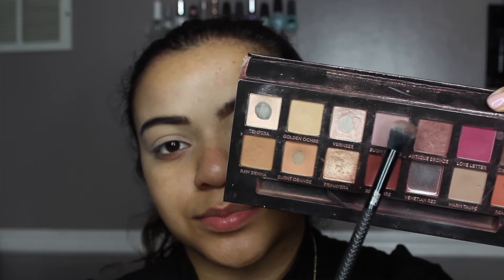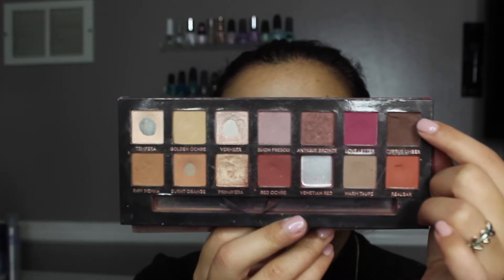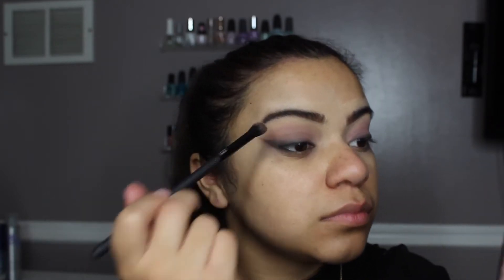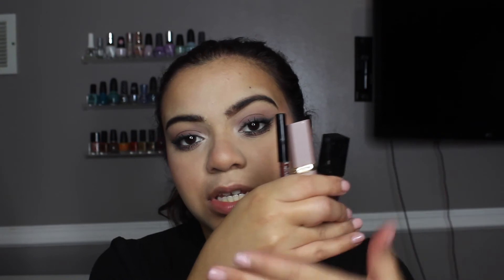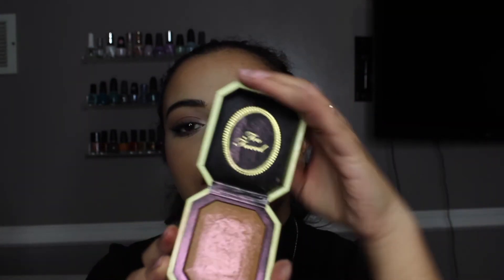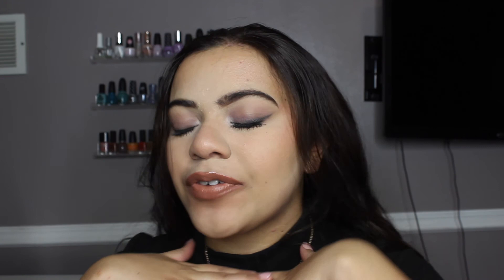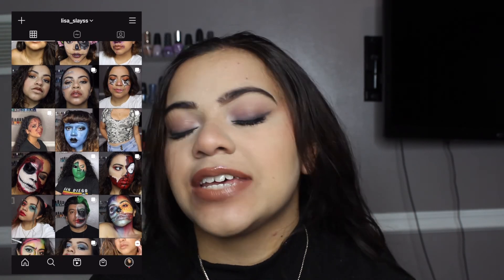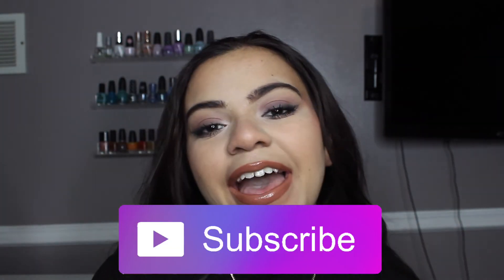Smokey liner | makeup tutorial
Hii everyone! We are back to regular content :) thank you all for the love and support on my halloween looks! I did this look for my birthday celebration, hope you enjoy :)

Product deets:
1. Anastasia beverly hills: modern renaissance palette